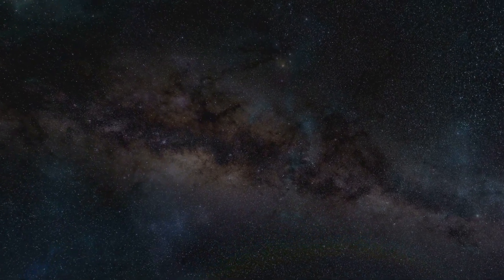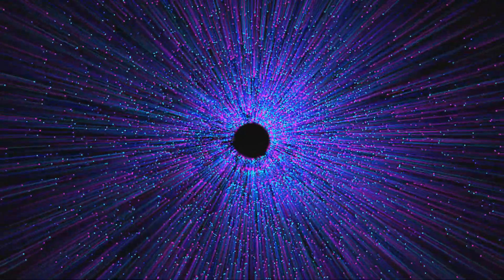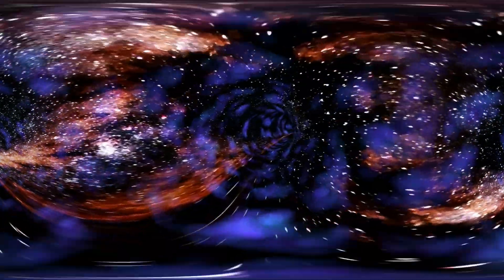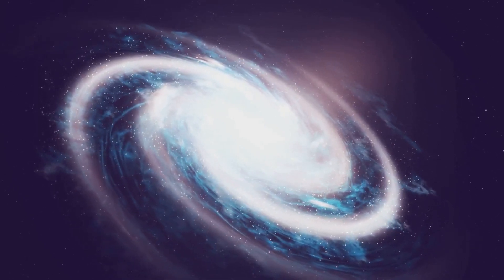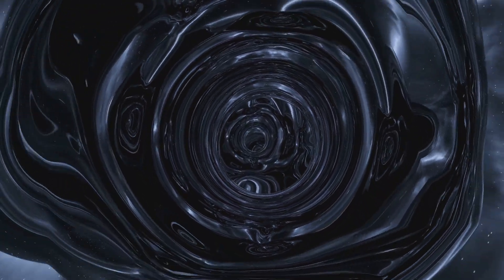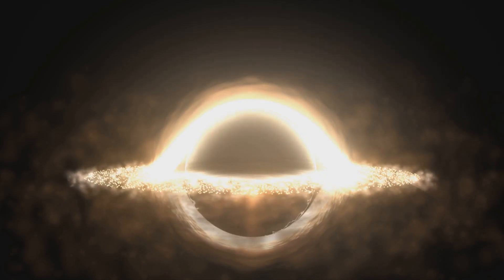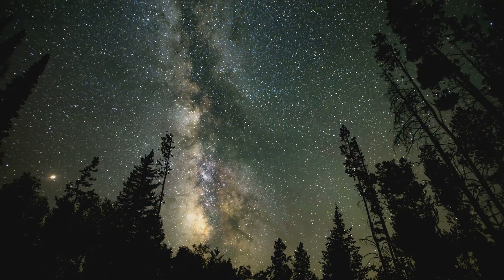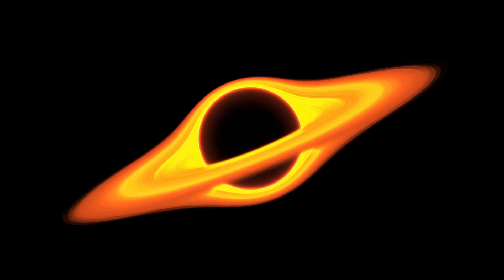Journey into the Heart of Black Holes: Mysteries Unveiled!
00:00:00
An Introduction

00:00:29
The Birth of Darkness

00:01:00
Unraveling the Enigma

00:01:24
The Event Horizon

00:02:02
Hawking Radiation

00:02:29
The Relentless Grip of Gravity

00:02:55
Matter's Final Waltz

00:03:23
Wormholes and Cosmic Connections

00:03:53
A Puzzle for the Ages

00:04:24
The Temporal Ballet

00:04:55
The Influence of Supermassive Black Holes

00:05:22
Miniature Black Holes and the Early Universe

00:05:45
Unveiling the Types of Black Holes

00:07:09
Sagittarius A*

00:08:24
A Glimpse into the Unknown

00:09:01
The Quest to Understand Black Holes

00:09:49
The Event Horizon Telescope

00:10:26
Gateways to the Unknown

00:11:42
Black Holes and the Future of Discovery

00:12:56
The Enduring Allure of Black Holes

00:14:11
A Universe of Possibilities
Sources
Hawking Radiation: "Hawking, S. W. (1974). 'Black hole explosions?' Nature, 248(5443), 30-31."
Time Dilation: "Einstein, A. (1916). 'Relativity: The Special and General Theory.'"
Sagittarius A*: "Ghez, A. M., et al. (2008). 'Measuring Distance and Properties of the Milky Way's Central Supermassive Black Hole with Stellar Orbits.' The Astrophysical Journal, 689(2), 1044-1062."
Event Horizon Telescope: "Event Horizon Telescope Collaboration (2019). 'First M87 Event Horizon Telescope Results. I. The Shadow of the Supermassive Black Hole.' The Astrophysical Journal Letters, 875(1), L1.